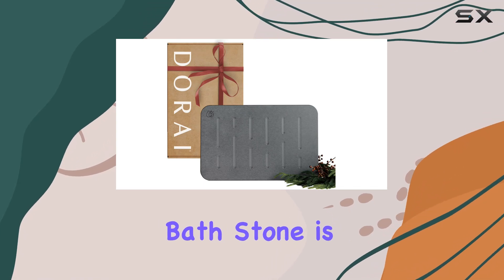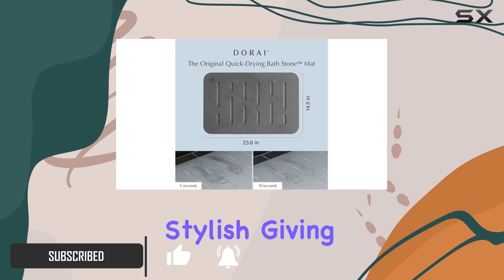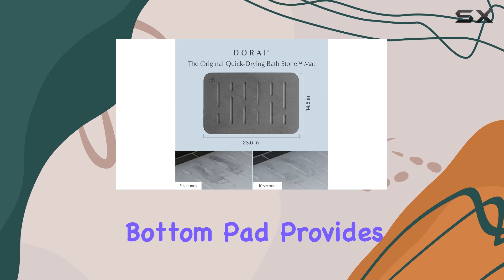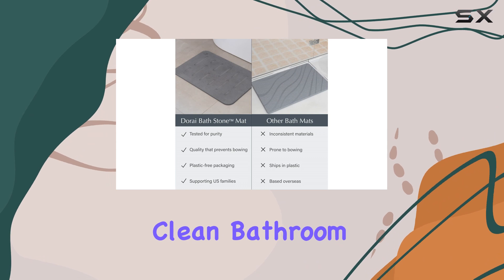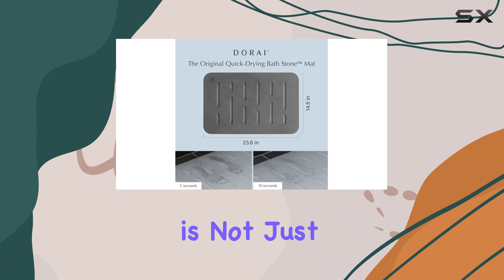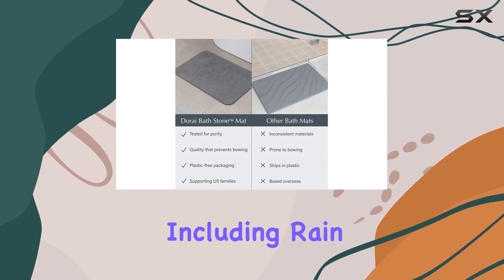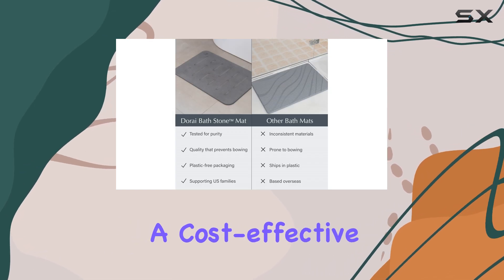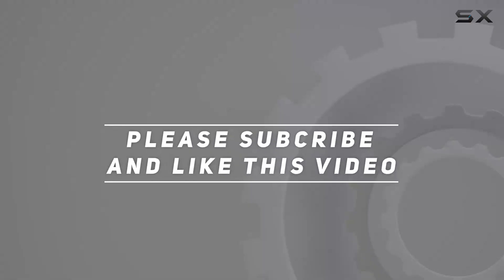Dorai Bath Stone: The Ultimate Bathroom Upgrade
0:00 Intro
0:07 Review

Things that we mentioned in this video:
Dorai Home Bath Stone  : B09ZP5GHNQ